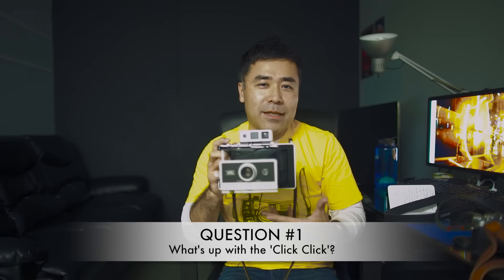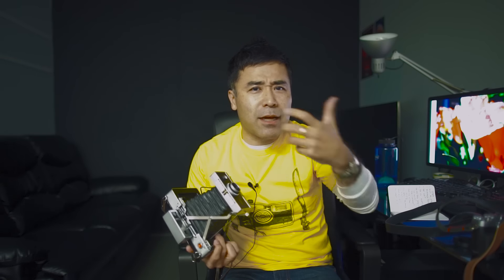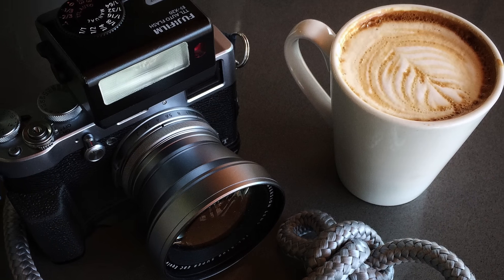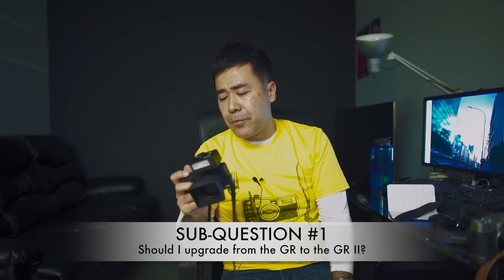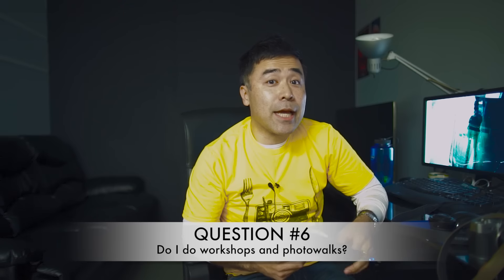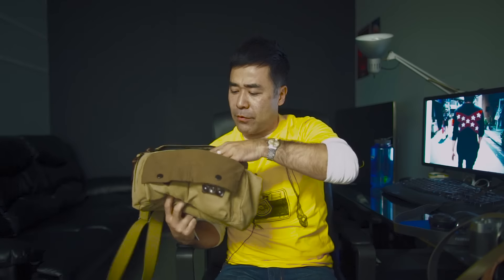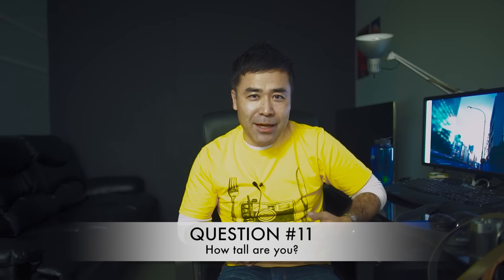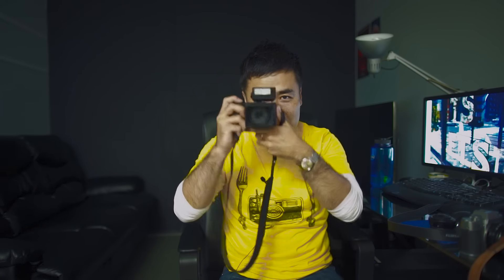Quick Questions and Reviews: September 2015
Yes it's that time again for Q&A and Quick Reviews. I get so many questions on my varies social media sources that it's easier to answer them all at once. So here are the latest questions I answer:

1.  What's Up with the Click Click
2.  Shoot film or digital
3.  Where do I post my film pictures
4.  How many pictures do I take that are good
5.  Which lens is sharper: Ricoh GR or Fujfilm X100
6.  Do I do workshops or photowalks
7.  Why do you carry so many cameras/Do I have gas
9.  Do I hate Micro 4/3
10. What do I do for a living
11. How tall are you

I also have 3 quick reviews:

1. Fujifilm X100T vs X-T10 with XF27mm
2. Ricoh GR II
3. Ricoh GR II vs Fujifilm X100T

I also have a few sub-questions:

1. Should I upgrade from the GR to the new GR II
2. Do I wish the GR had an EVF or OVF
3. Will I review a Micro 4/3 camera soon

Watch my video to find answers to these questions.